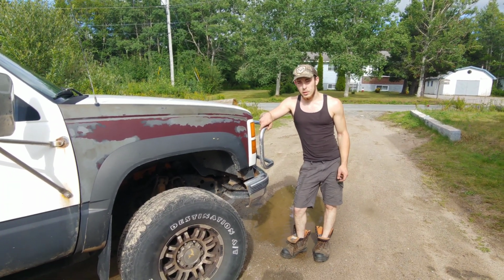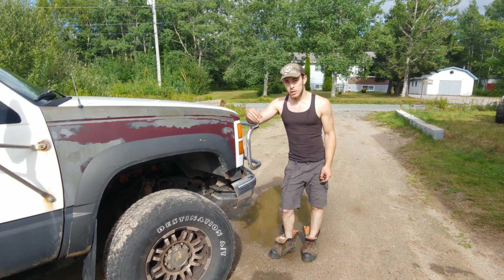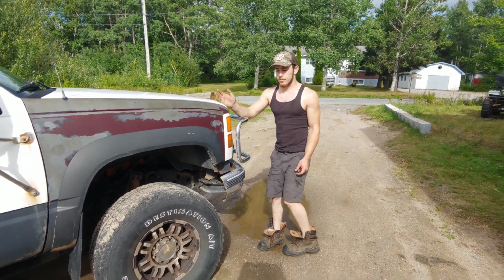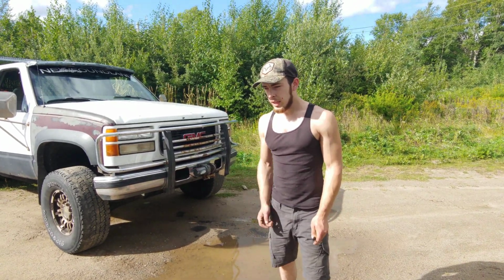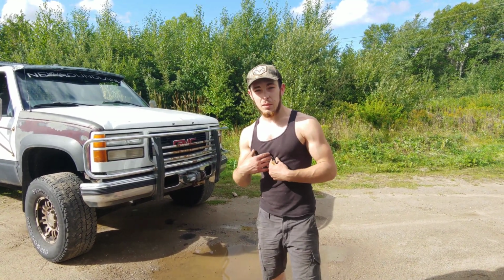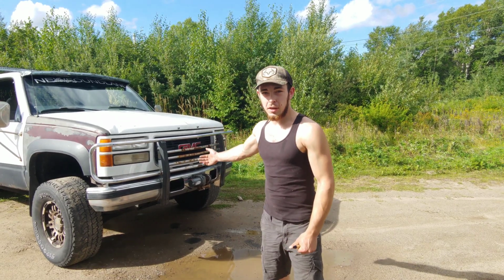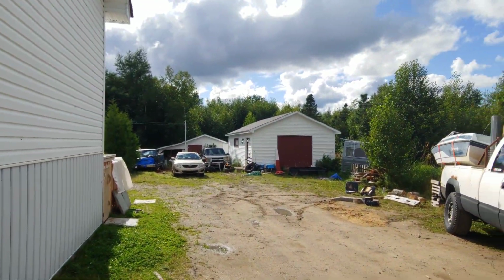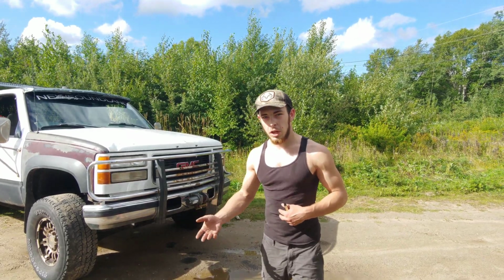6.5l Twin turbo diesel Blows Head Gasket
I am once again asking for your financial support

finally got time off work for the year and this is what happens oh well guess that means ill have to completely 360 the truck

refresh the motor a little
install methanol injection
hook up blow off valve
finish the exhaust brakes
finish the true dual stack set up
install 9 position adjustable shocks
install more gauges
install headlights and taillights
clean and paint the engine
paint exterior

yup I think that's it lol